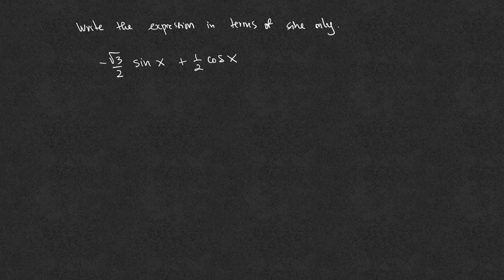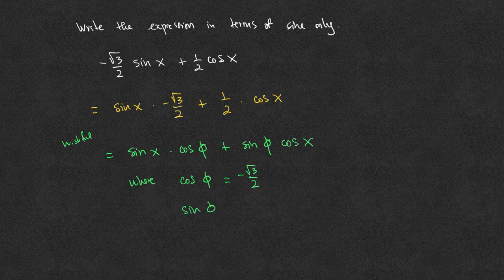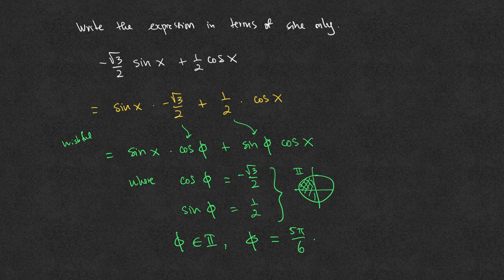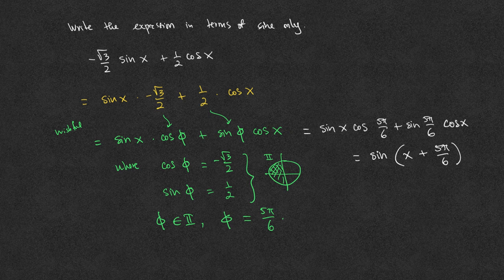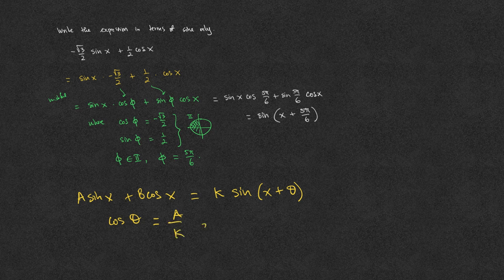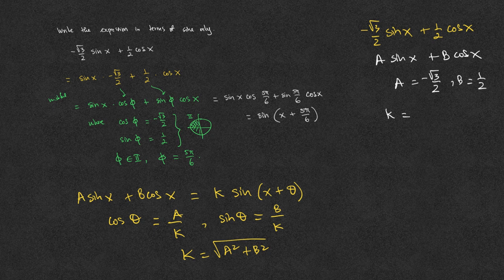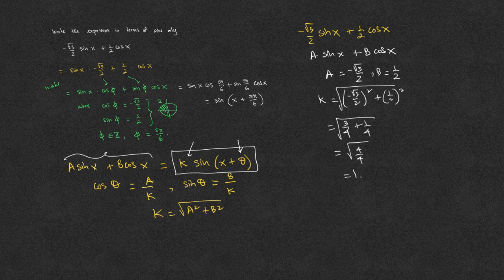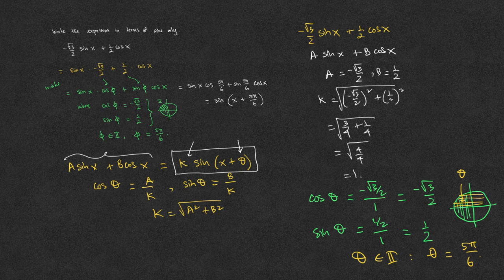M98s0702 Sum of sine and cosine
Sum of sine and cosine